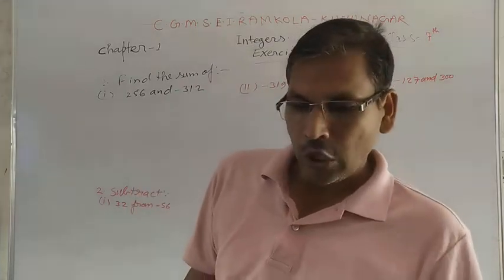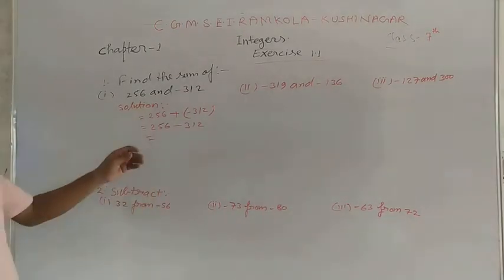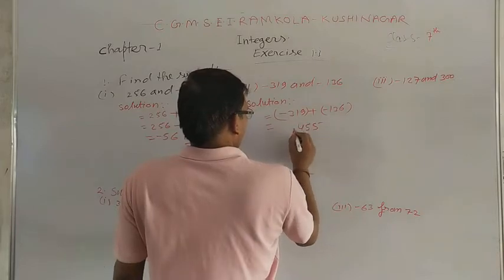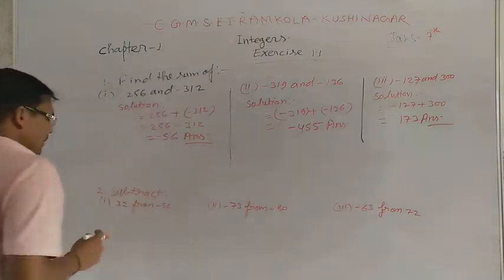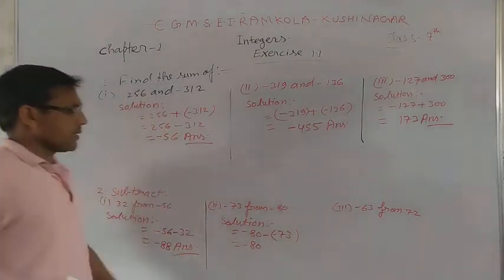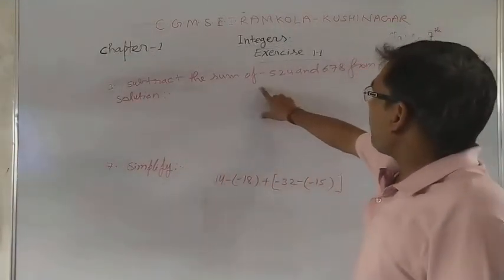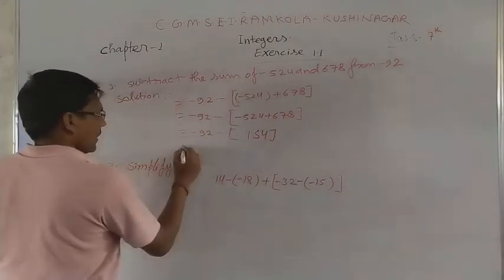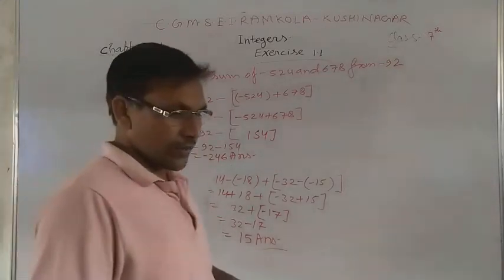C.G.M.S.E.I Sub- Maths class-7th Date- 27 May 2020 by- Mr. Puri Sir